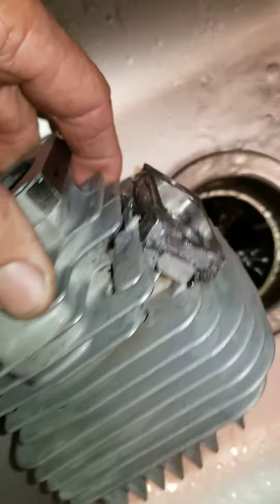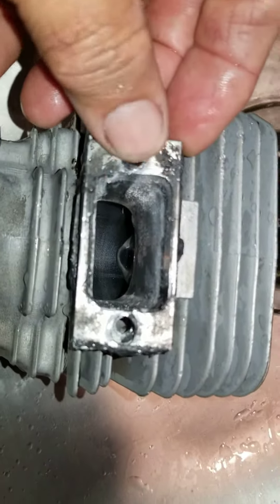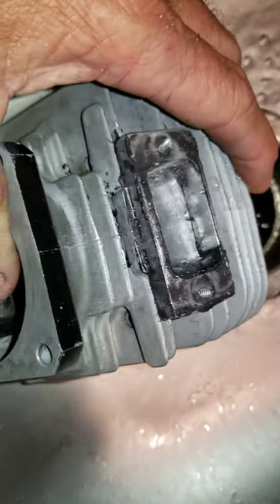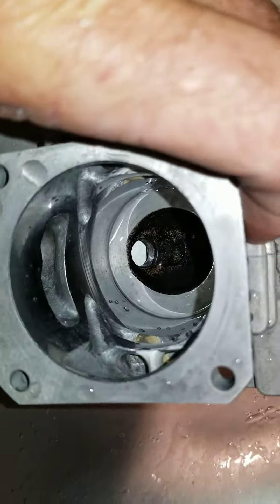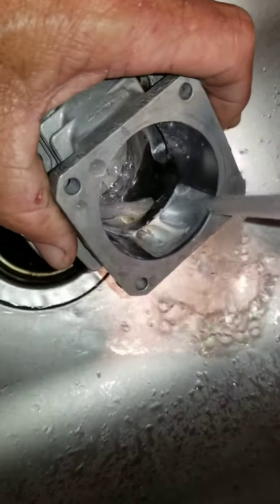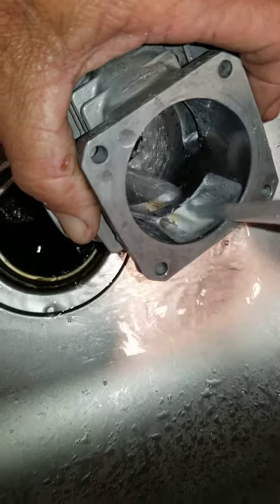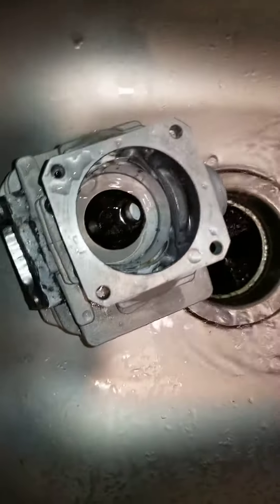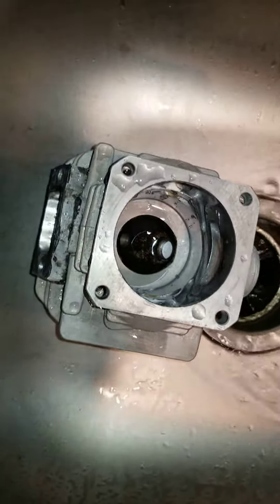STIHL 088 AV cylinder